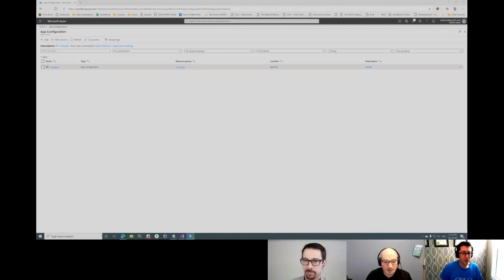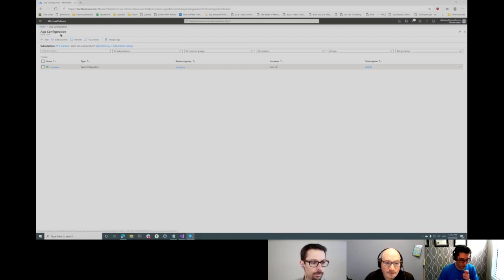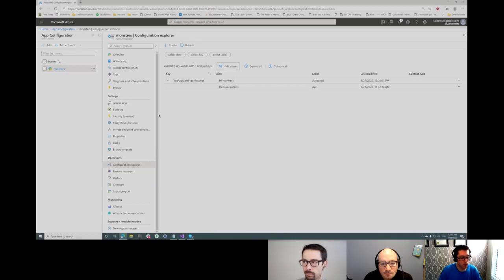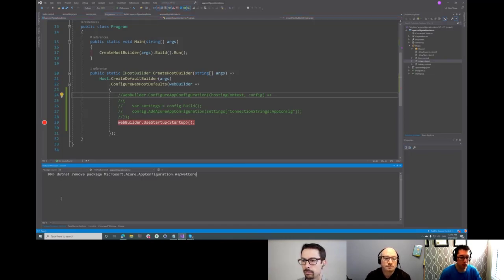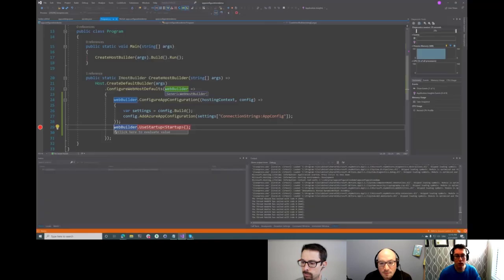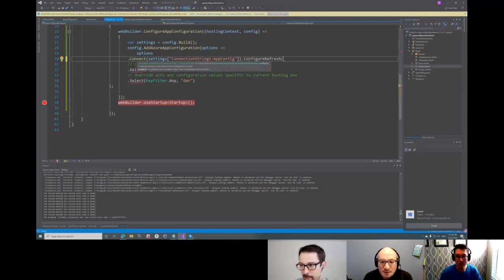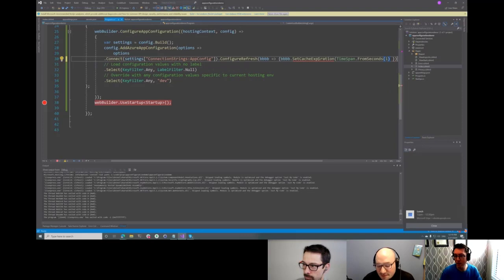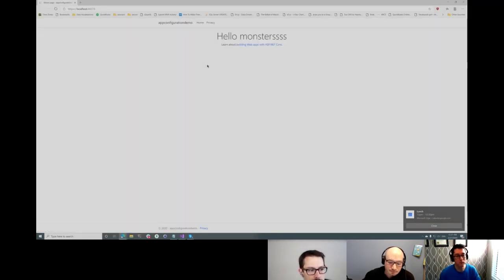#158: Azure App Configuration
One of the services I forget about in Azure is Azure App Configuration. It allows you to maintain sets of variables across environment with ease. In this episode we'll get a little into how to use it.